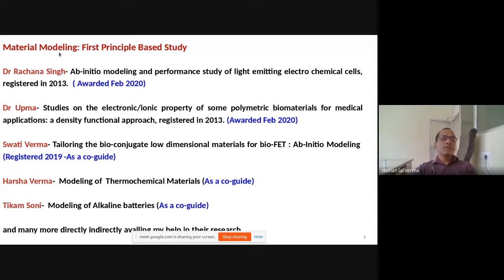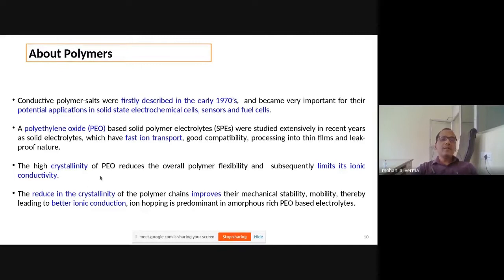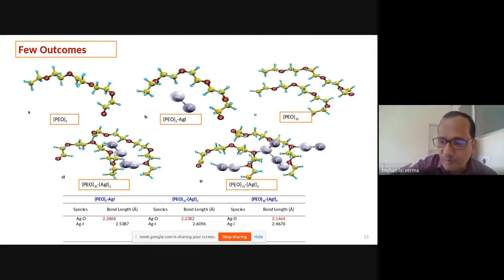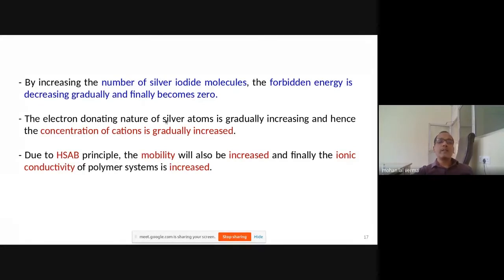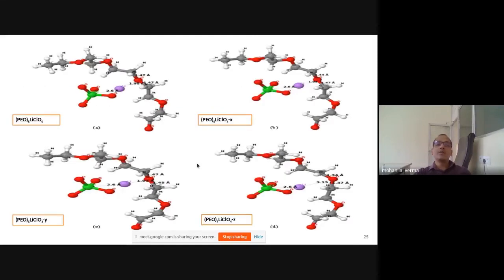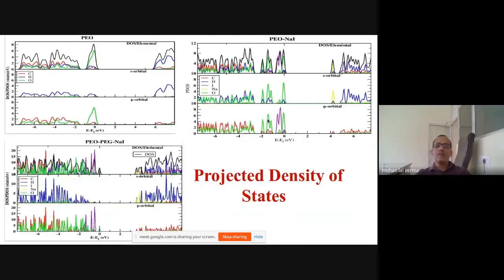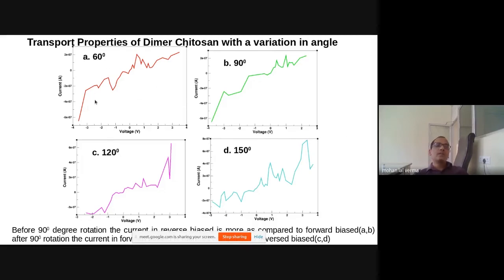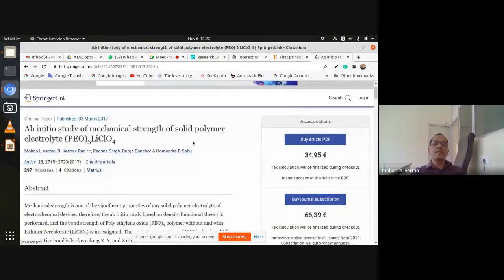MMNED-D5-L2 | Modeling of Polymeric Materials - DFT Approach" | Dr. Mohan L Verma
The 2nd lecture of the day-5 of the Workshop on "Material Modeling for Nano-Electronic Devices: MMNED-2020" was delivered by the coordinator of the FDP i.e. by me ..Dr Mohan L Verma. My lecture was based on the siesta based studies on PEO based solid electrolytes before its application in electrochemical devices. I have also included some bio-polymer too.